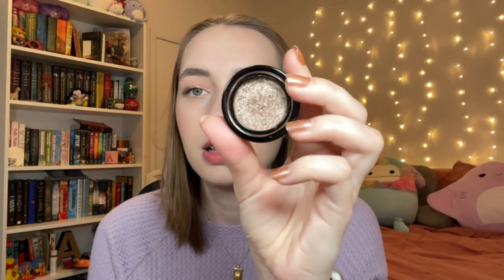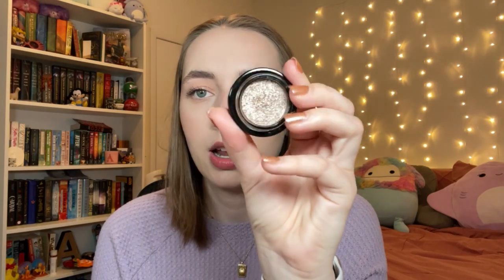the BEST makeup I tried this year! (2021 favorites)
here are my 2021 favorites! I only included things I tried in 2021, so anything from last year I did not include. here are my past favorites videos:

*I do not make money from these links but if you use them, I do receive store credit!